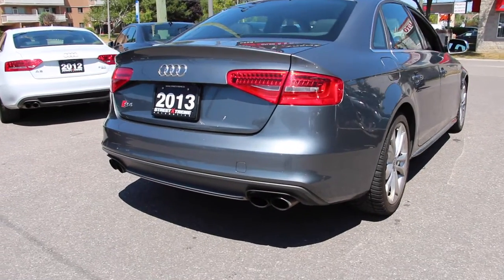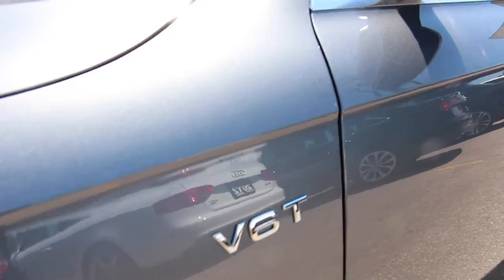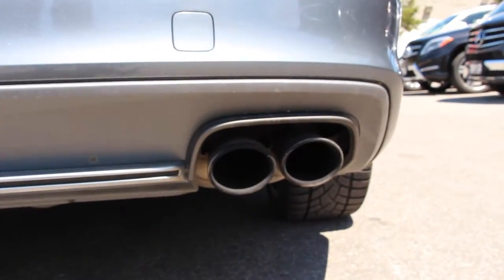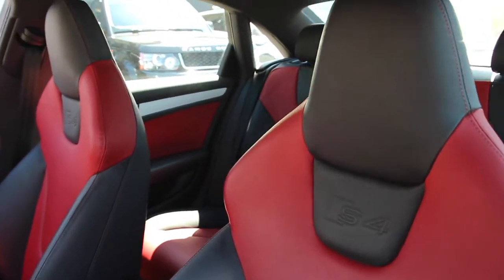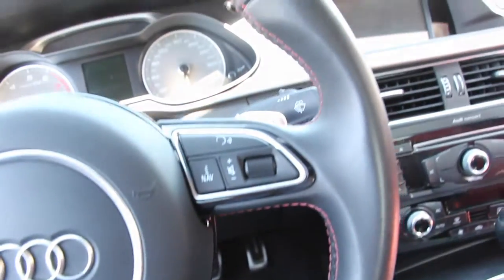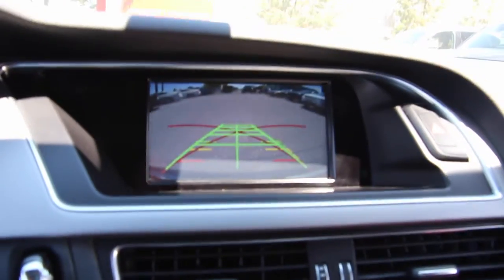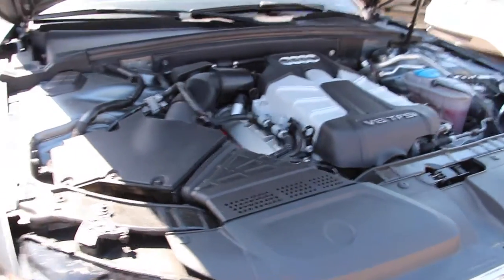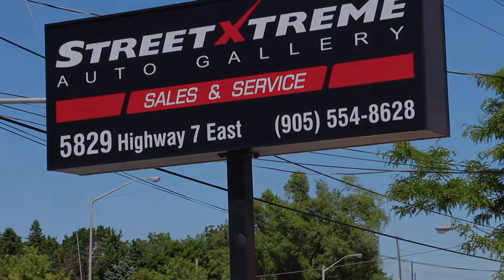2013 Audi S4 Walkaround Tour